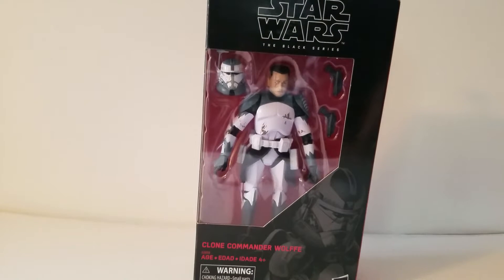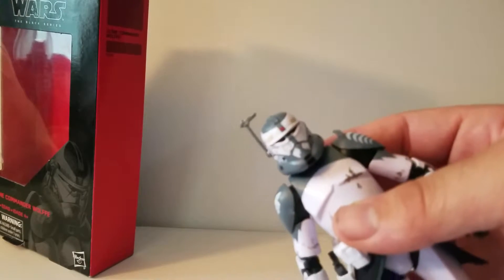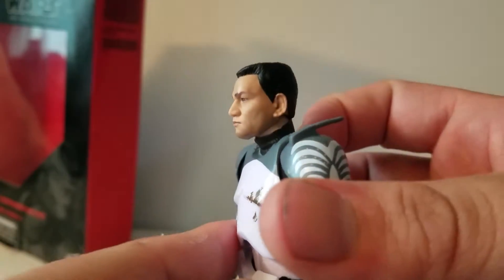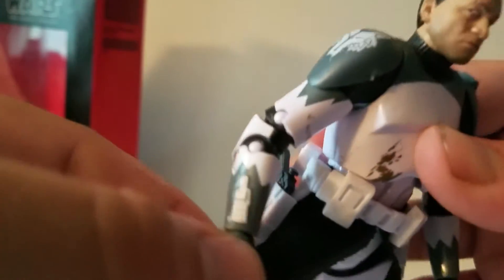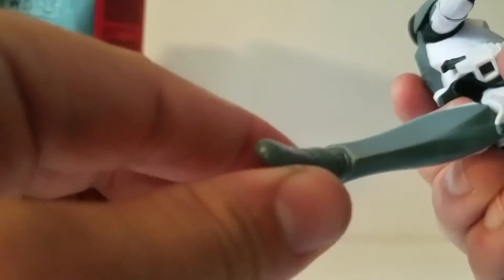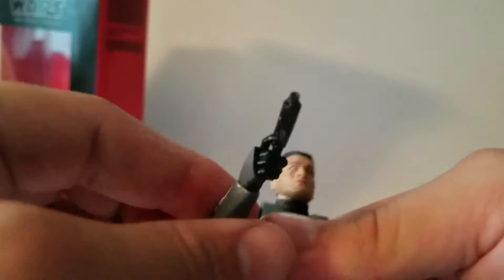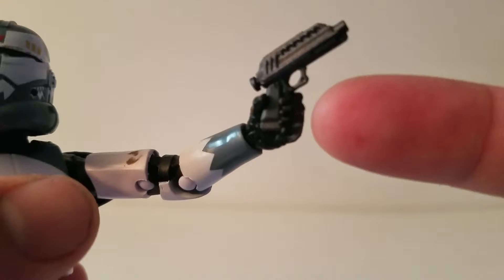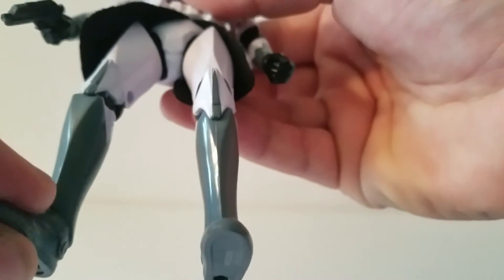Clone Commander Wolffe Unboxing 6inch Black Series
I finally get my hands on my first Clone trooper and let you know how he is.